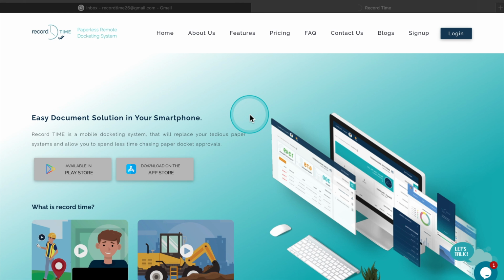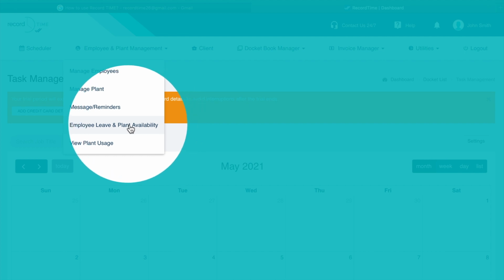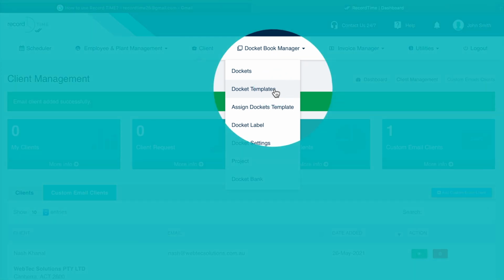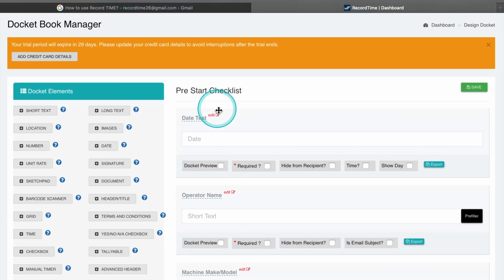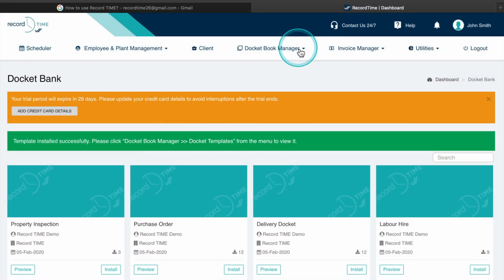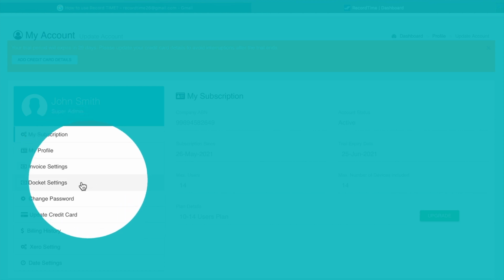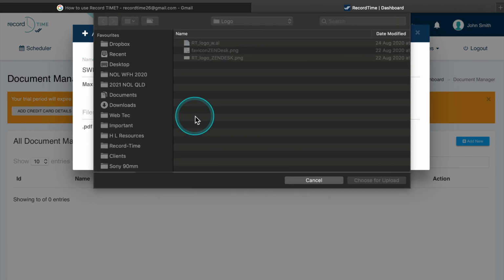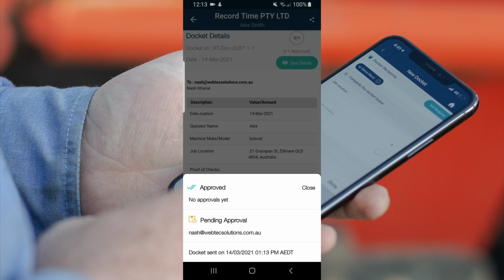How to sign up and get started with Record Time backend system and mobile application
With Record Time you will be able to replicate your current paper dockets or forms and turn them digital. Record Time is suitable for a wide variety of applications across all industries where paper dockets or forms are needed.

Examples of dockets or forms you can create are:

Pre start checklists, Toolbox Talks, Incident Reports, Delivery Dockets, Purchase Orders, Time Sheets, Hourly Hire Dockets, Induction Forms, SWMS & MSDS, Sign on Sheets, Variation Requests, Proof Of Work and Annual Leave Forms.

In this tutorial we will look at:

00:00 Video Overview
00:35 How to sign up to Record Time?
02:39 Navigating to different menus and how it works
02:50 Dashboard Menu
03:06 Schedular Menu

Employee Management Section
03:50 Employee Management Page
04:40 Adding an Employee

Client Management Section
06:05 Client Management
06:26 Adding Custom Clients

Docket Book Manager Section
06:54 Docket Book Manager
10:29 How does a dockets page work?
10:53 Dockets Template page
13:53 Assign Dockets Template page
14:37 Installing Dockets from Docket Bank page

Invoice Manager Section
15:42 Invoice Manager

Profile Section
17:55 Menus Under Profile
18:17 Invoice Settings

Utilities Section
20:03 Utilities Menu
22:00 Document Manager

Help Section
22:27 How To's & FAQ's

Mobile Section
22:59 Using Mobile App
23:32 Creating Docket
23:58 Custom Clients
24:41 Sending Email Docket
24:53 Pre-filler on App
25:49 Viewing Sent Email Docket